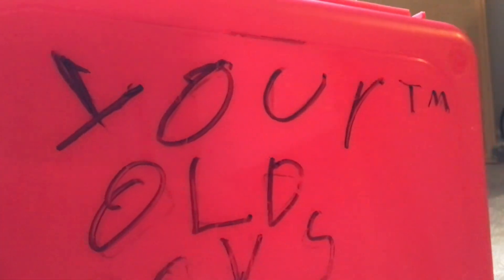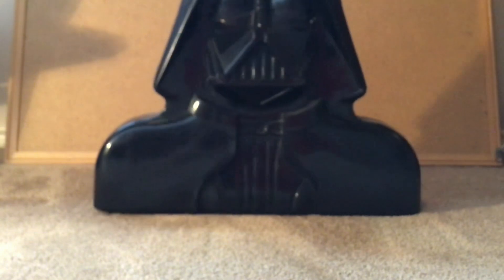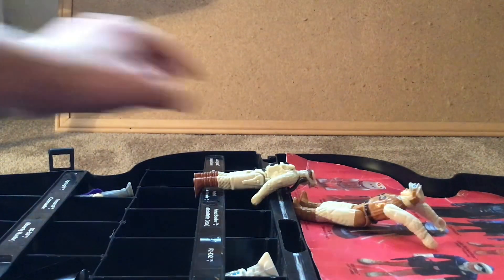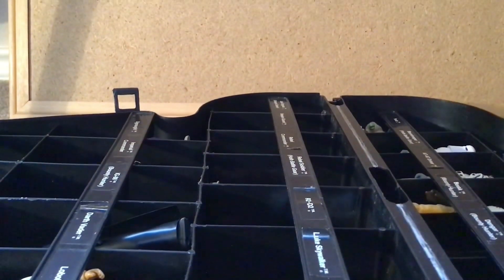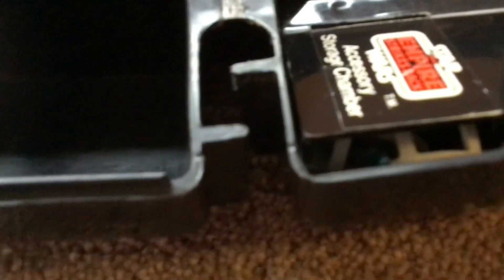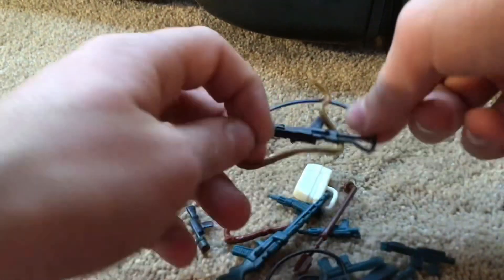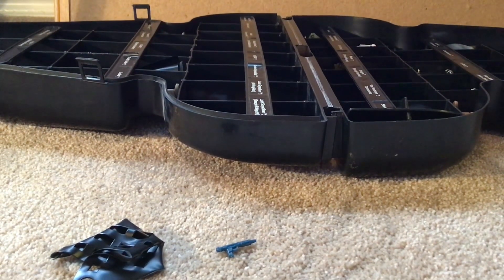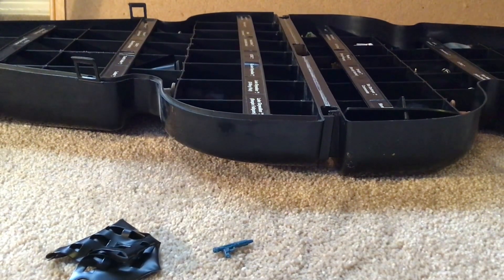Vintage Star Wars Darth Vader Carrying Case.